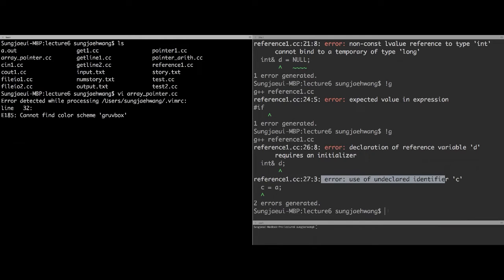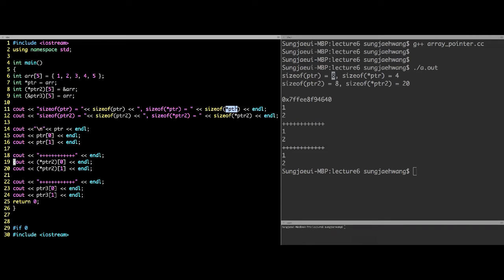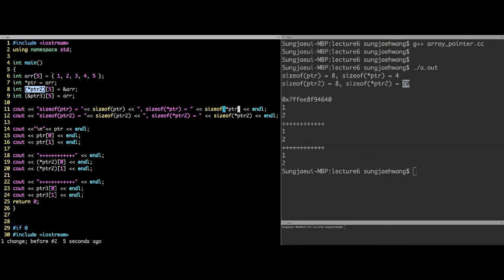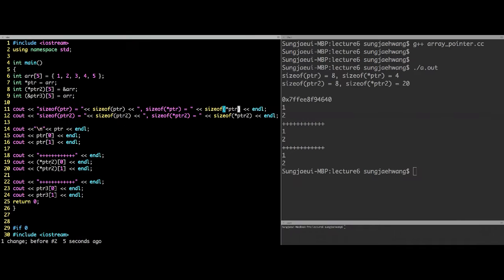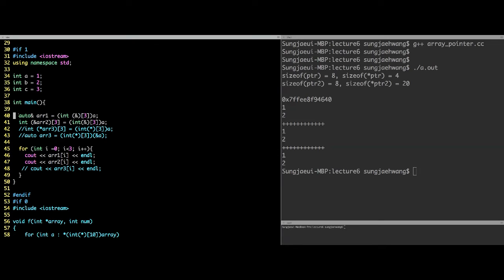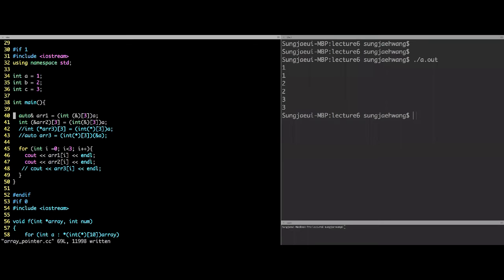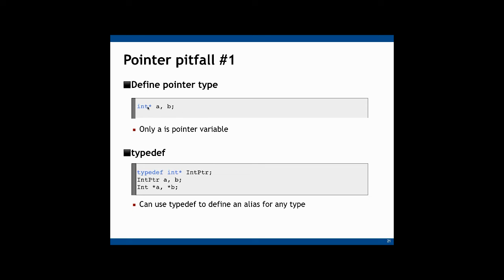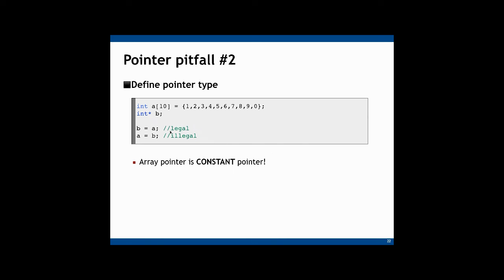[공개형온라인강좌] Computer Programming for Engineers_SKKU_6_4 Pointer & Reference & I/O